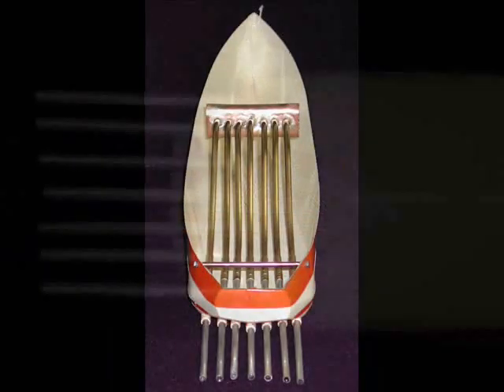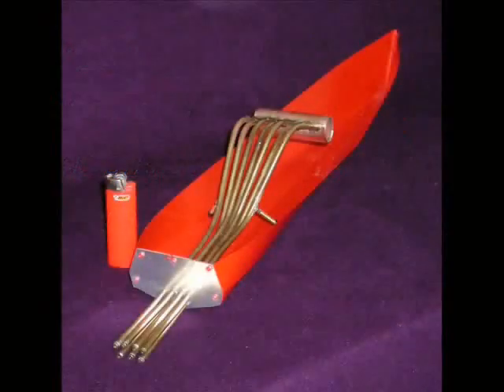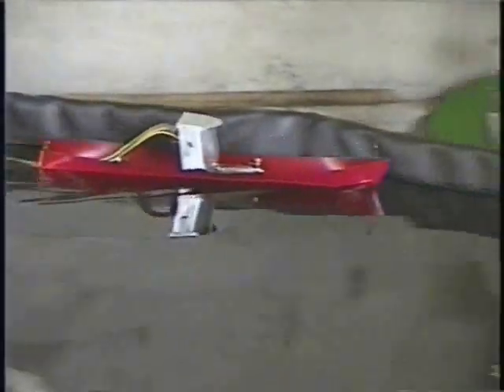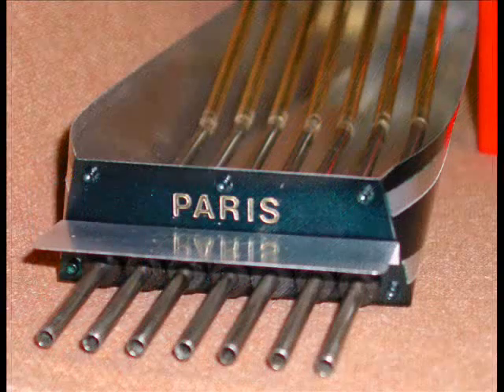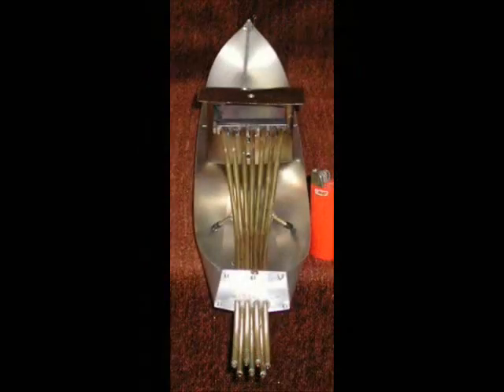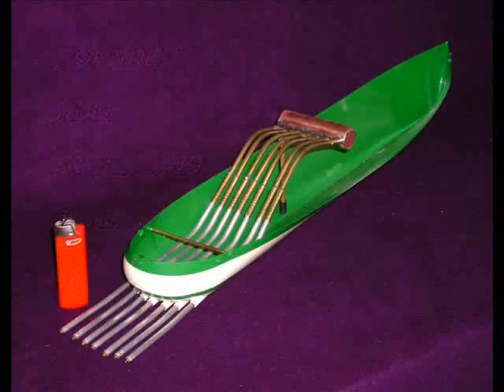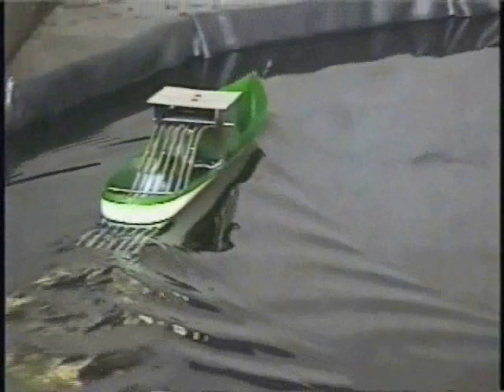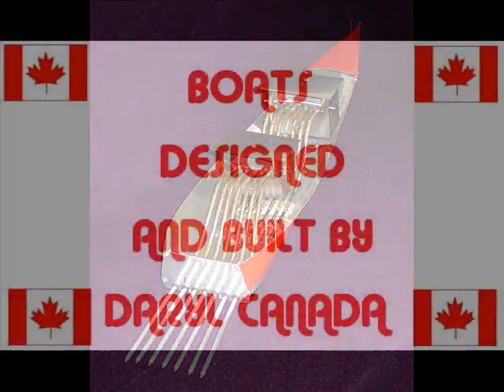Speed Testing Hull Designs.wmv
Putt Putt boats are tested for speed with various hull designs.